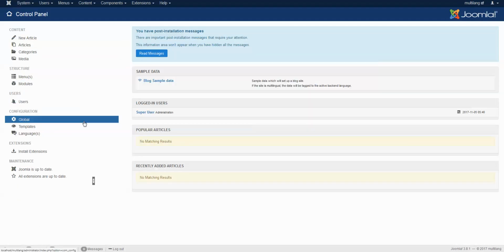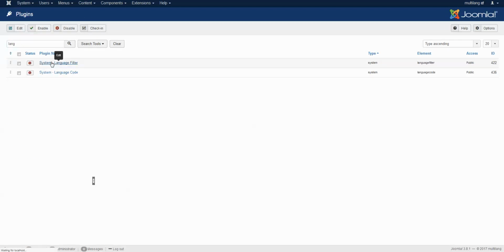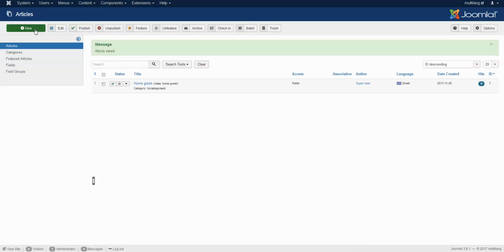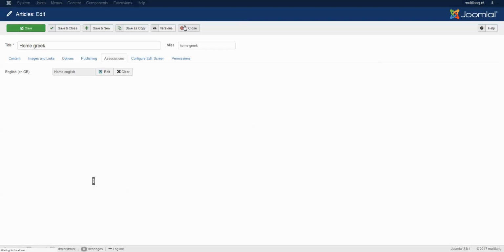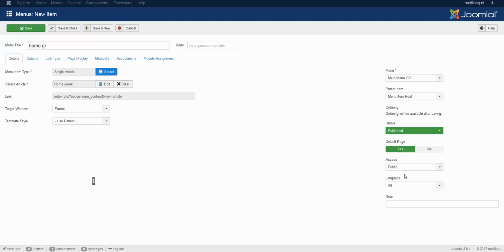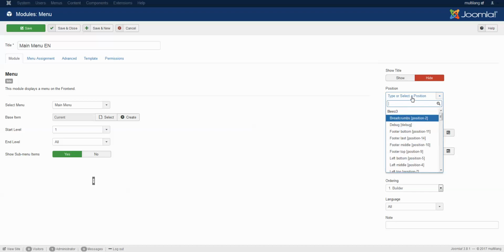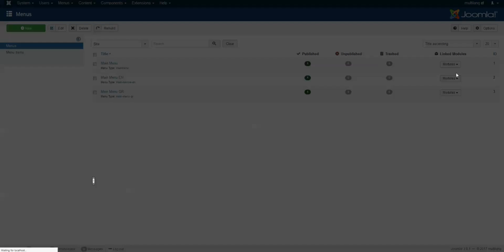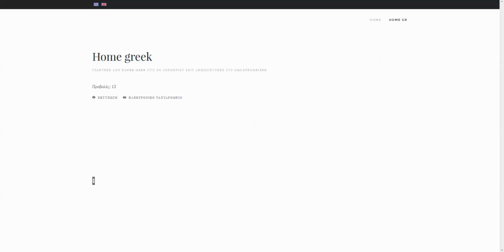Yootheme Pro Joomla Multilanguage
In this tutorial i will show youa basic joomla multilanguage setup for yootheme pro

or